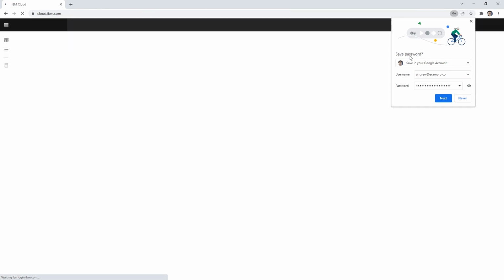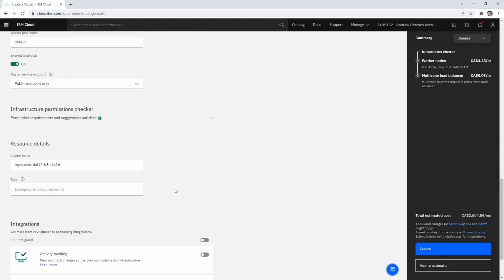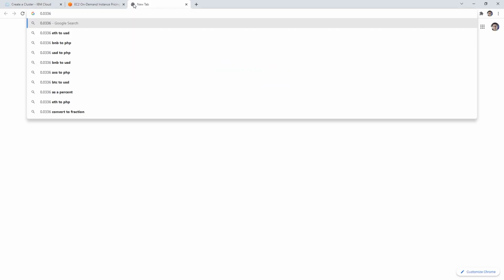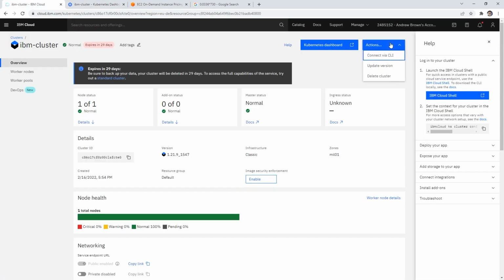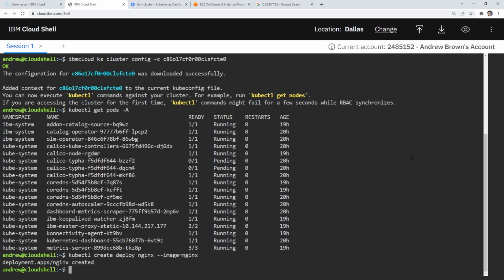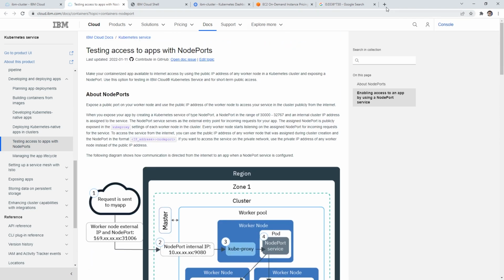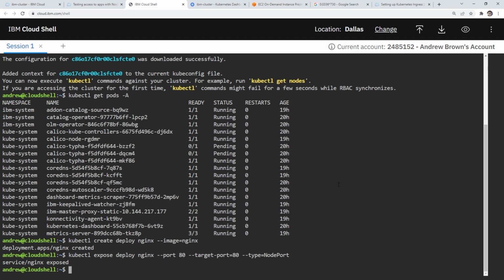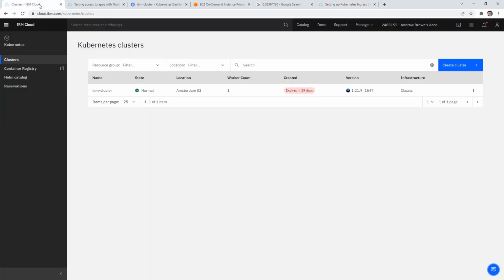IBM Cloud Kubernetes Service: Hands-On Cluster Deployment - KCNA Course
Explore IBM Cloud Kubernetes Service in this follow-along demo. Learn how to create and manage Kubernetes clusters on IBM Cloud.